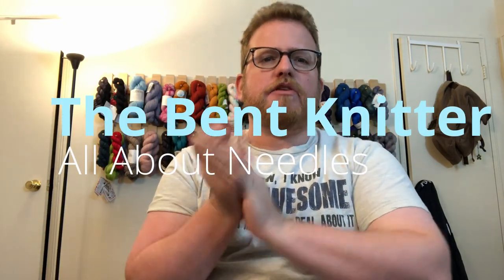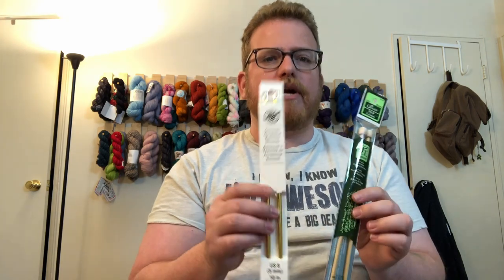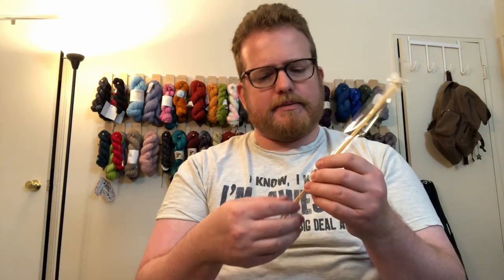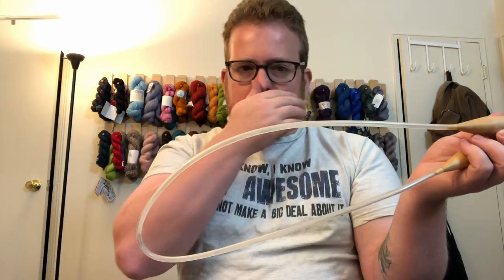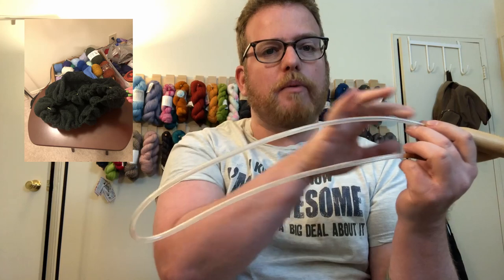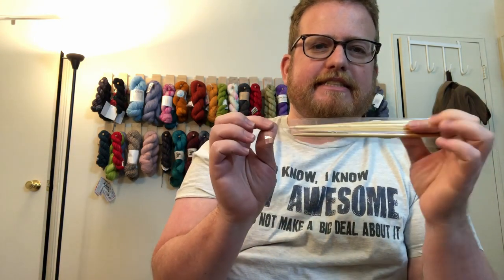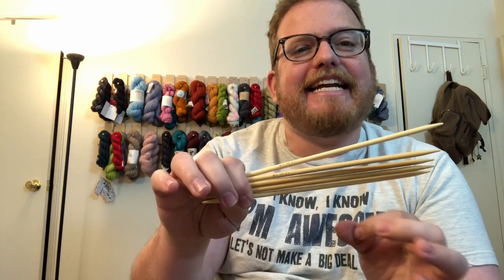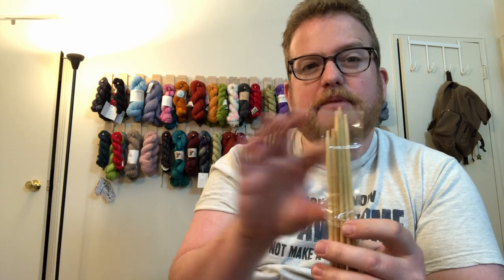Knitting Needles Needles and More Needles circular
I'm now on Redbubble, come check it out: thebentknitter.redbubble.com End of Winter sale: $10 mystery scarf sale. come check it out This week in we into all the different kinds of knitting needles. I'm sure I left one or two out but we covered most of them.